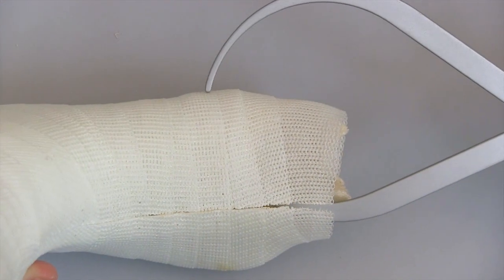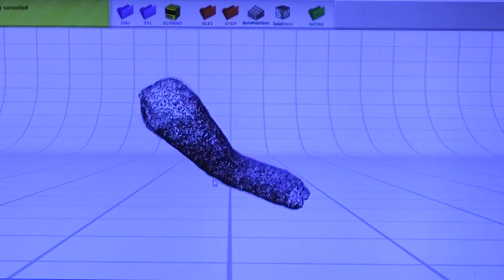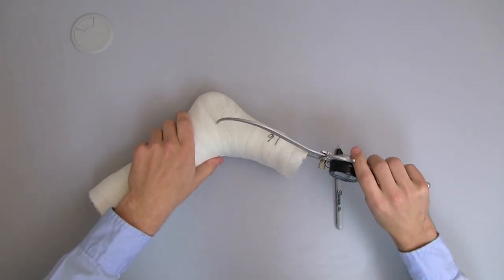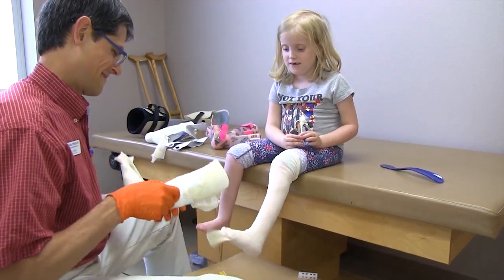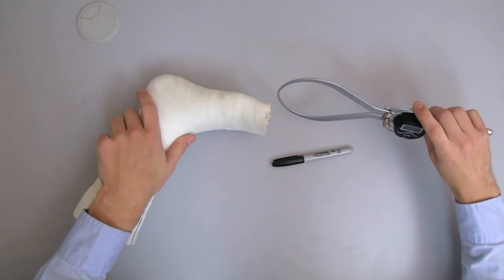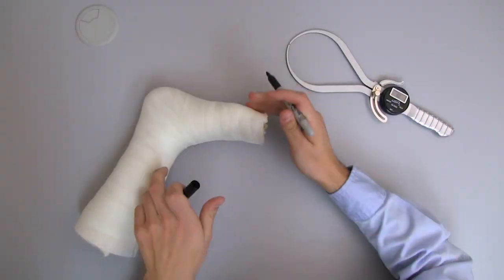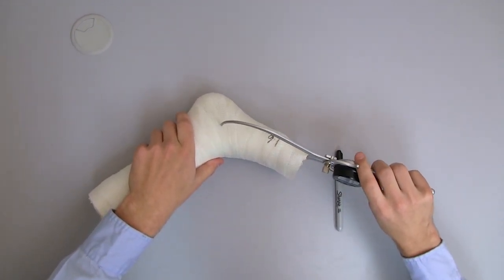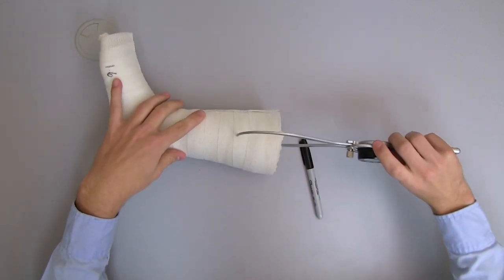How to | Measure Cast Thickness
This video shows how to measure cast thickness. These measurements are critical to getting a good fitting brace when sending in scans of the outside of the cast. (You can find where to get the iGaging 35-OD6-H caliper in these search results